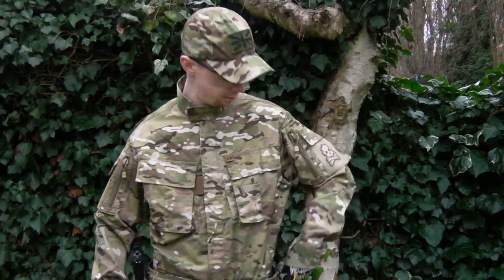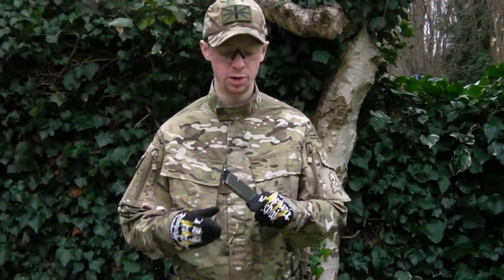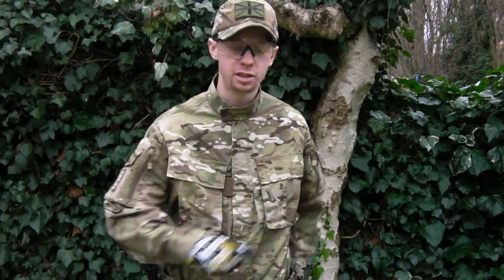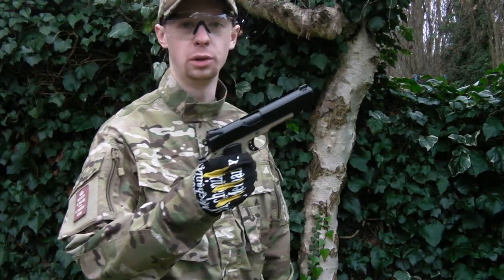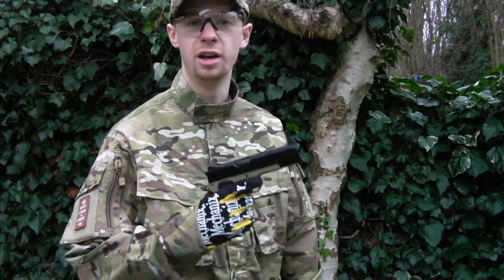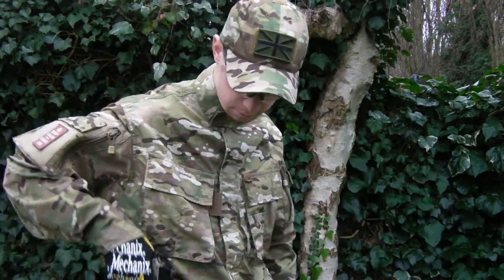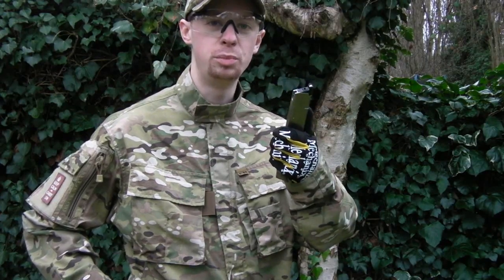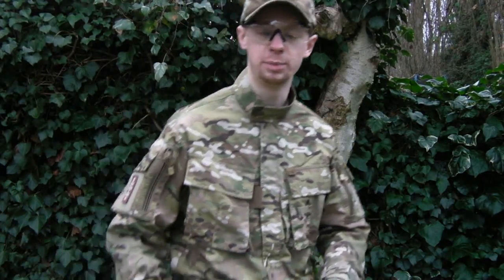1911 Extended Mags (Airsoft)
For those asking - These magazines are only compatible with TM and KJW pistols.

It's warm for December, but it's still December, not the ideal time of year to be skirmishing with your 1911 variant GBB pistols.  As you'll see in this video however, with these extended magazines from Tokyo Marui, you can keep on plugging away quite consistently, even when the sun isn't shining.